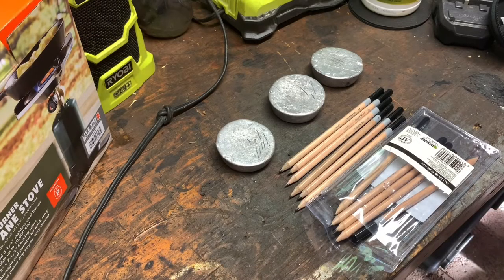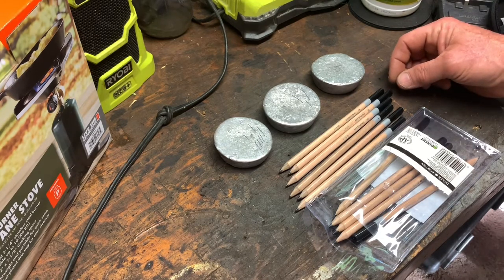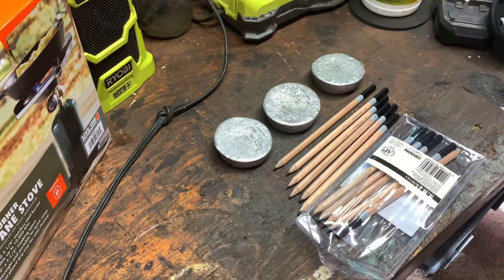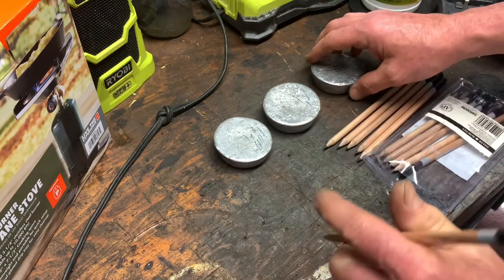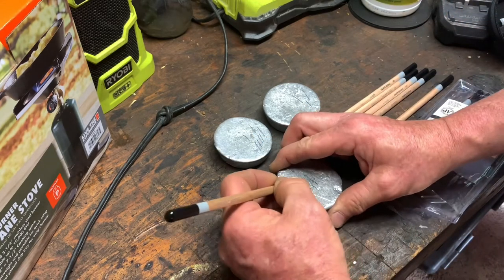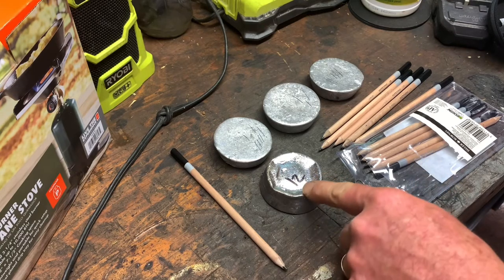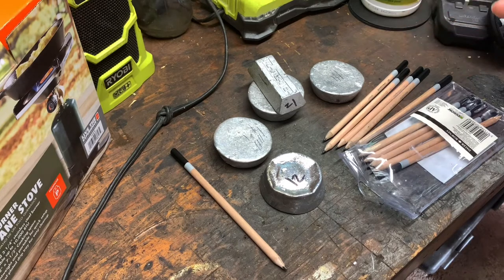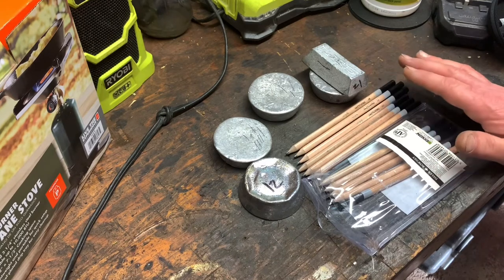Testing lead hardness with artists pencils, easy and accurate